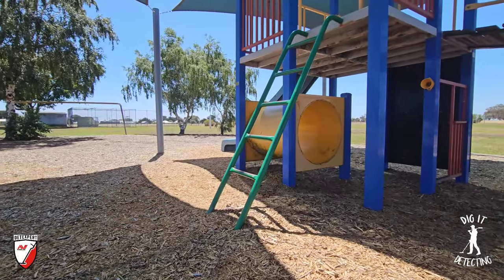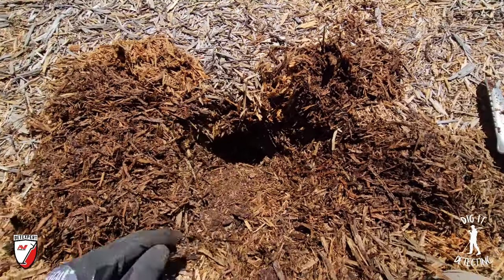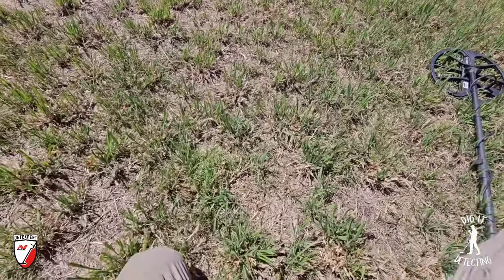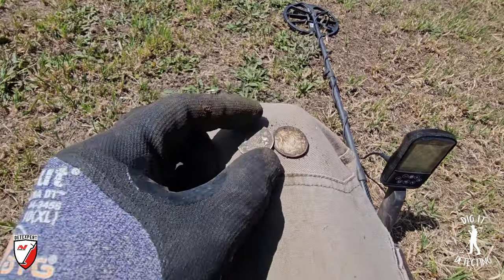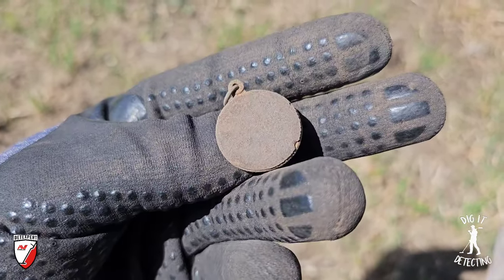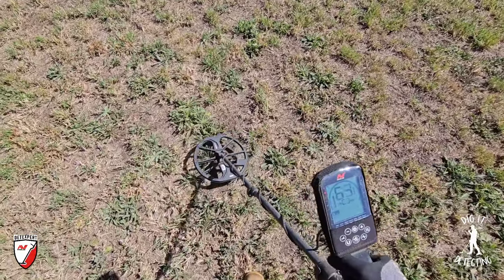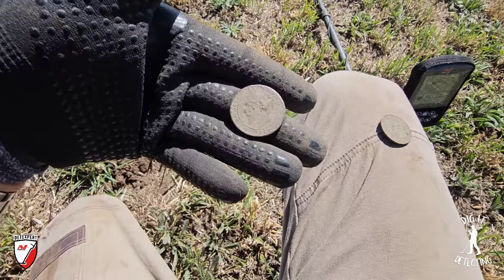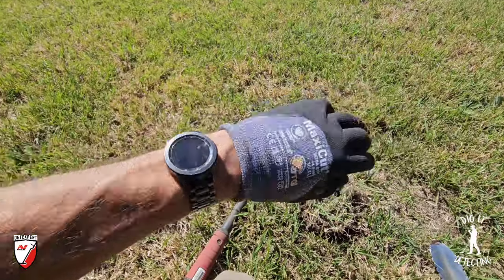Memory Of A Best Mate🤝 Metal Detecting To Help Ease The Mind...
No matter the finds...some days you just need to get out metal detecting and clear the mind...